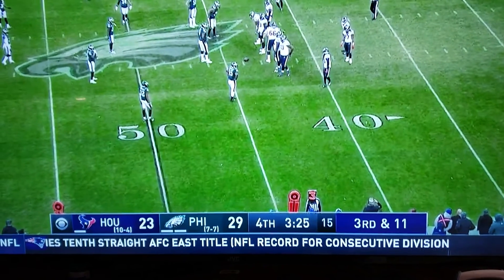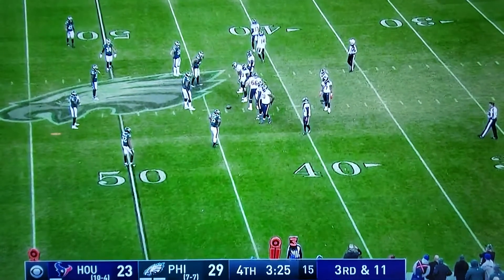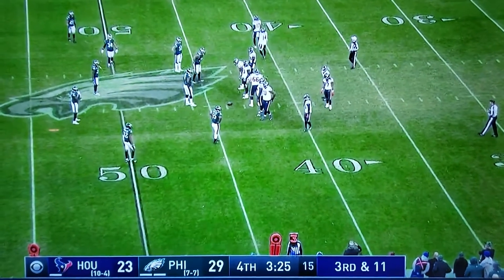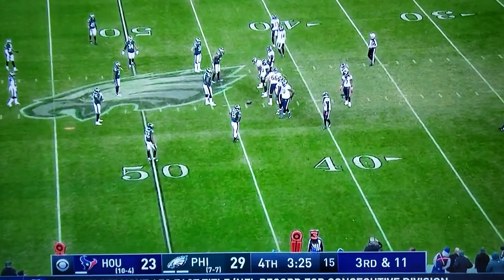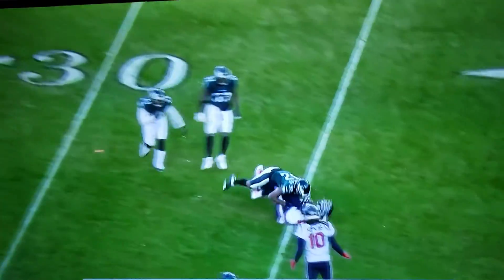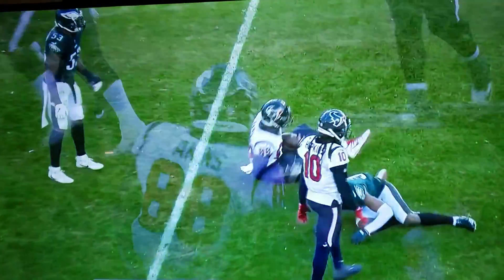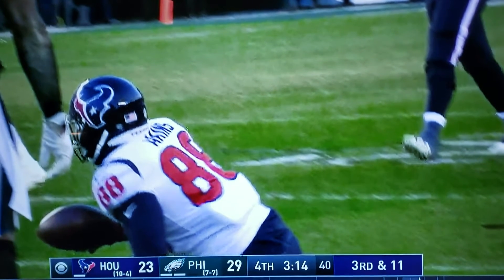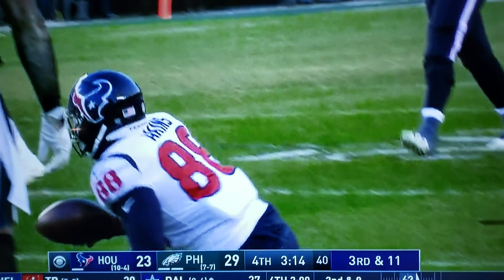Houston Texans needs to protect their QB of the future